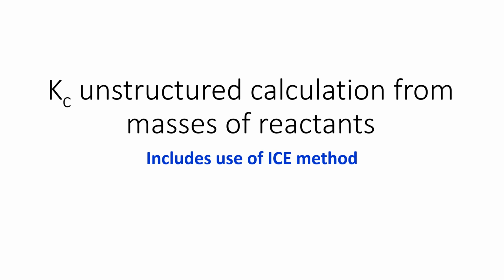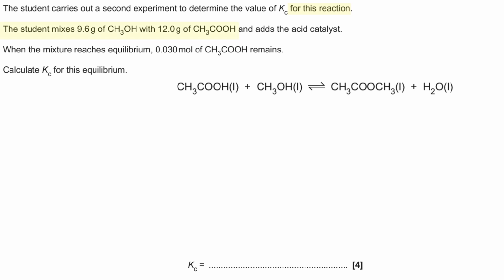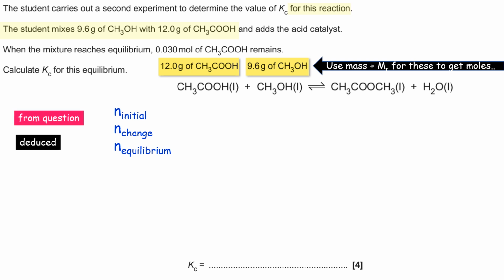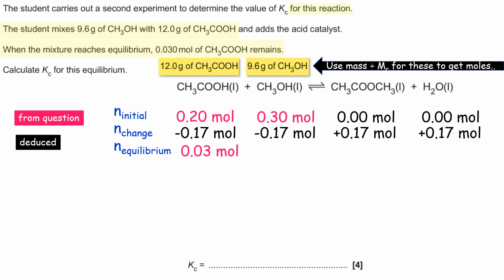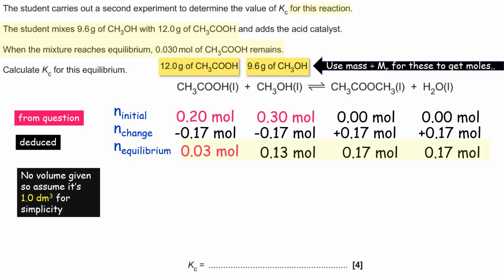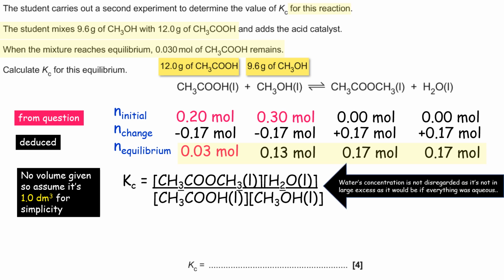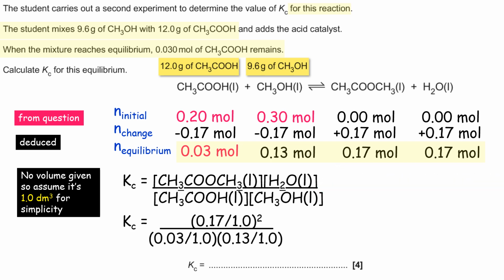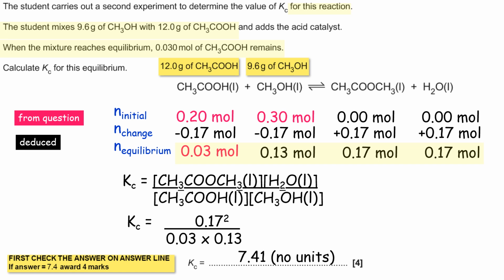Unstructured Kc calculation question including ICE method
Looking at a typical ICE method question which also requires you to obtain the moles at equilibrium from masses of reactants.